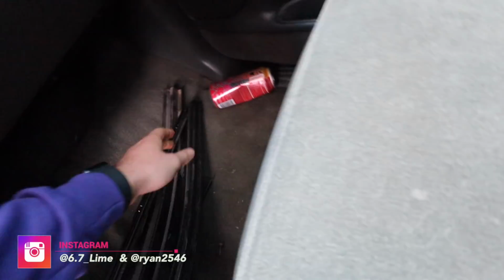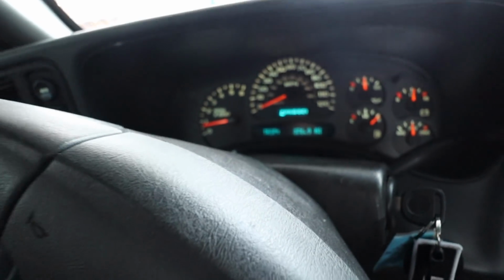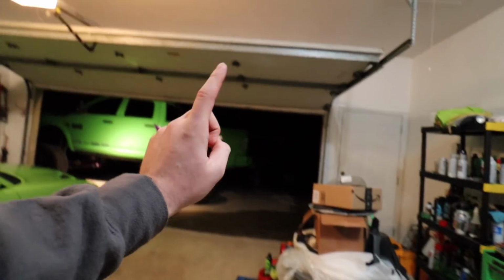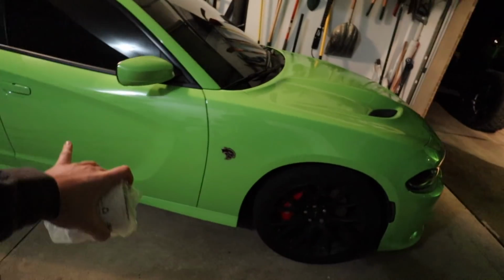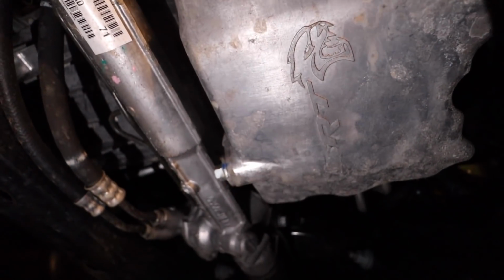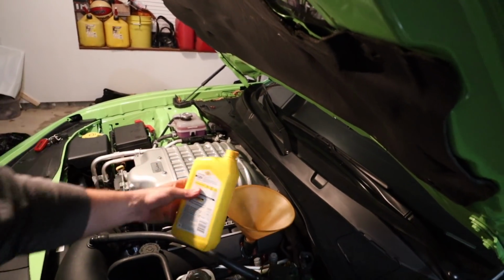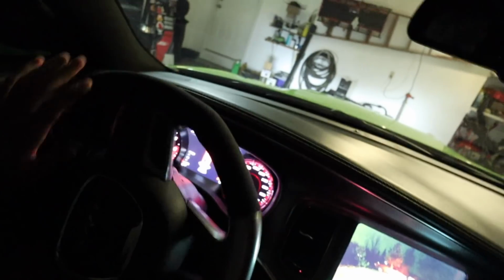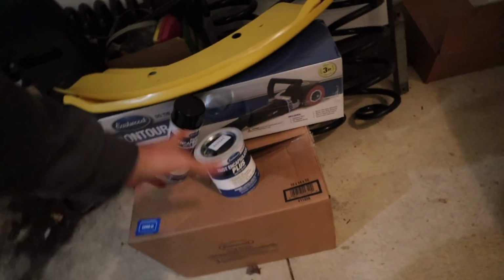Putting VIPER Parts On My HELLCAT!!